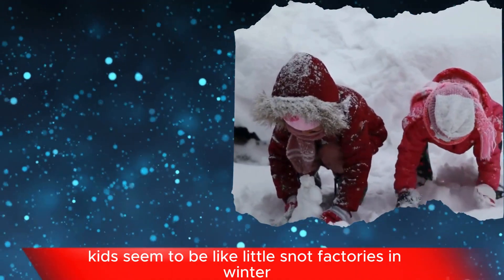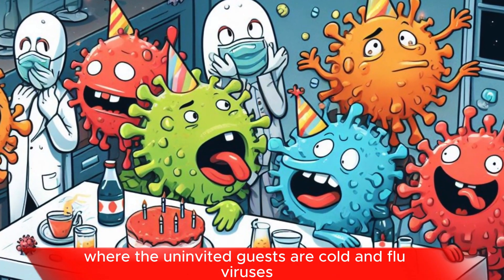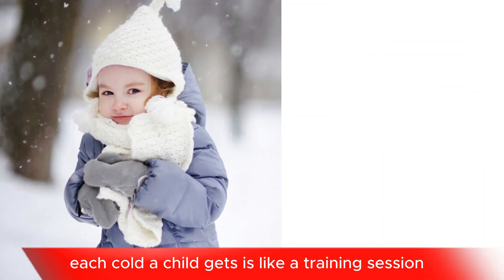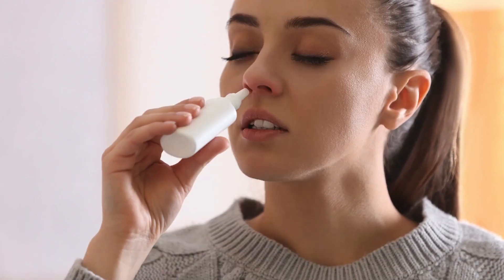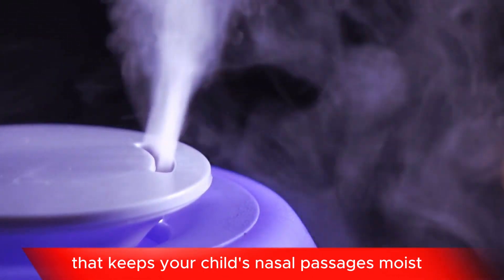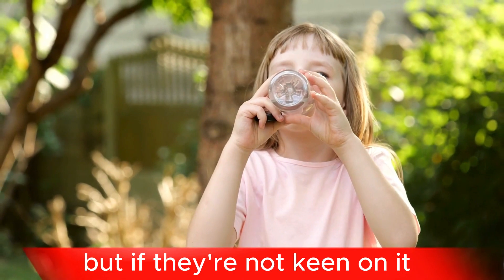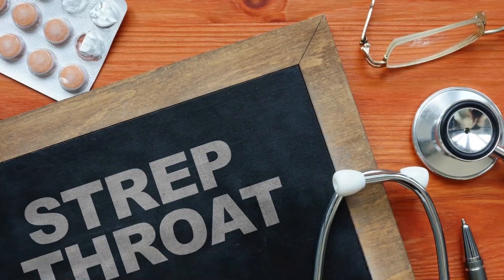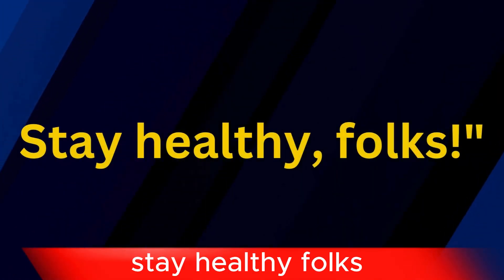Practical Tips to Manage kids Cold Cough and flu in Winter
In this hilarious and informative video, we'll be sharing expert advice on how parents can effectively manage common winter illnesses in children!

Winter brings with it a host of illnesses that can leave parents feeling helpless. But fear not, because we have all the tips and tricks you need to keep your little ones safe and healthy during the colder months!

Join us as we navigate through common winter illnesses like the flu, colds, coughs, and more.

Our expert advice will cover everything from prevention strategies to effective remedies, all aimed at helping you conquer these pesky illnesses with ease.

So gather around and get ready for a video filled with knowledge, and most importantly, valuable guidance on managing your child's winter illnesses!

OUTLINE:

00:00:00 Why Kids Get Sick More Often in Winter
00:01:07 Practical Tips to Manage Cold and Cough
00:03:27 Summary and Conclusion